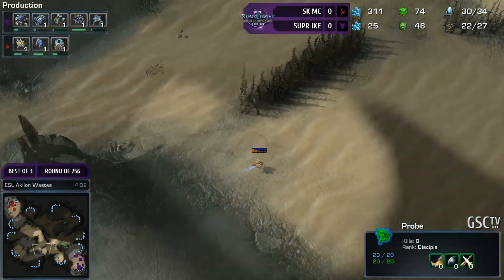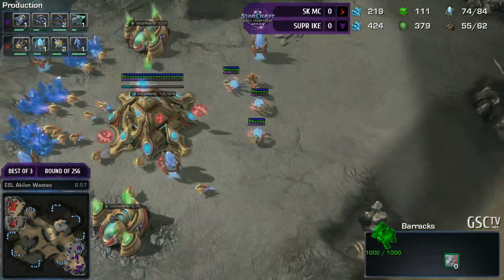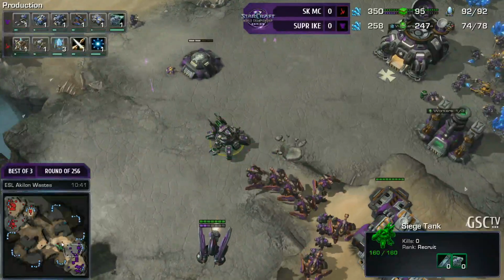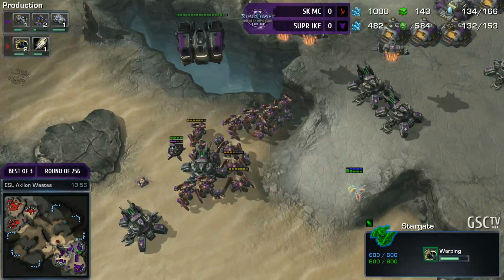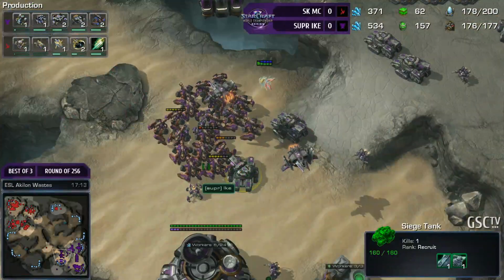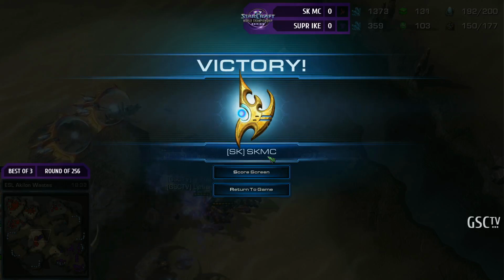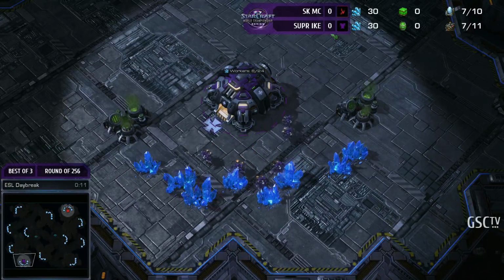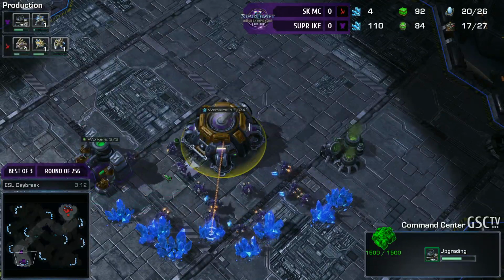WCS Old cast